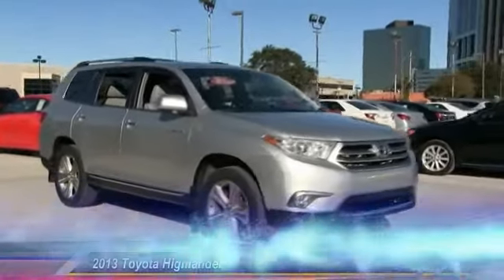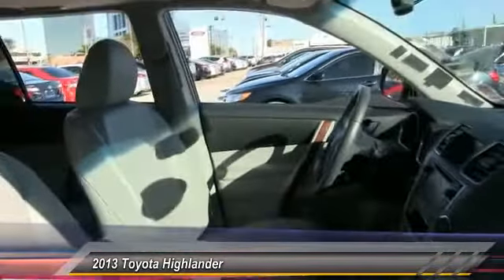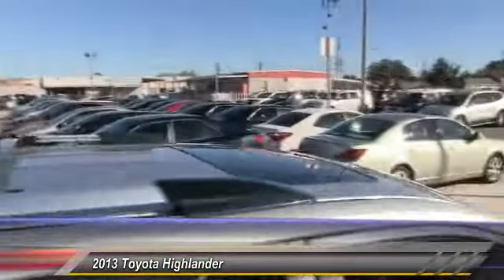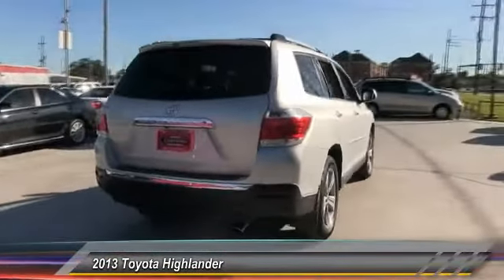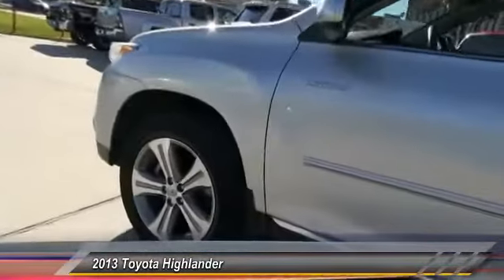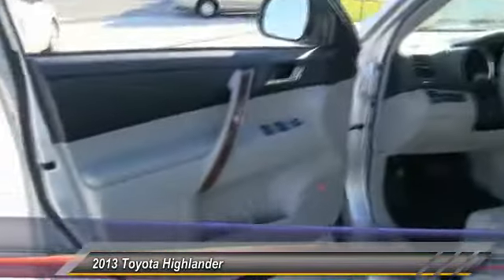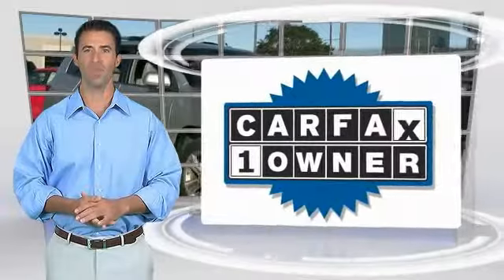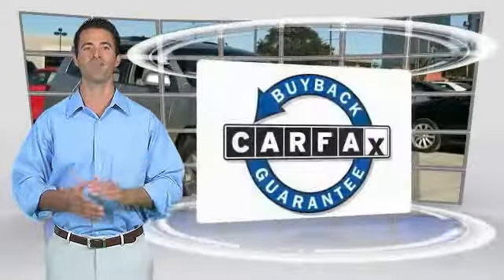2013 Toyota Highlander Metairie LA FL40101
2013 Toyota Highlander Limited

Lakeside Toyota
3701 North Causeway

Low miles indicate the vehicle is merely gently used. Single ownership history! If you demand the best things in life, this superb 2013 Toyota Highlander is the low-mileage SUV for you. And with its unusually high ground clearance and sophisticated all wheel drive systems, this well-built, well-cared-for 2013 Highlander will get you there (and back) in the worst of weather conditions, without a lot of drama. THE BEST NEW CARS MAKE THE BEST USED CARS!! It stands to reason that the better a product is made the longer it will last, which makes getting a high-quality, low-mileage Toyota at a great price a very savvy move. Toyota's timeless commitment to quality, innovation and durability is the foundation upon which the Toyota Certified Used Vehicle (TCUV) program launched in 1996. With each passing year, the TCUV program has gained momentum-totaling over three million sales and counting. Along with industry-leading heritage comes another advantage: an exceptional coverage policy. With a 12-month/12,000-mile Comprehensive Warranty and a 7-year/100,000-mile Limited Powertrain Warranty, plus one full year of Roadside Assistance, honored at over 1,400 Toyota dealers in the U.S. And Canada, we've got you covered. We look forward to hearing from you!!